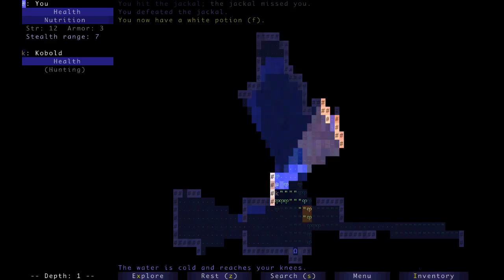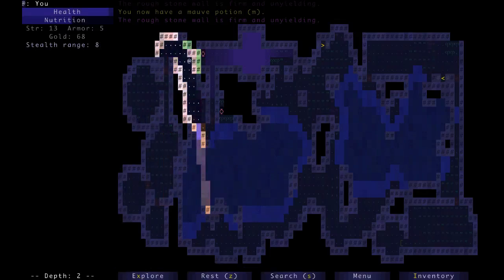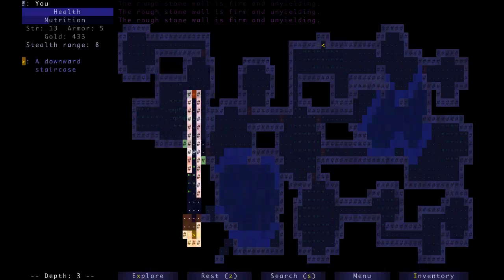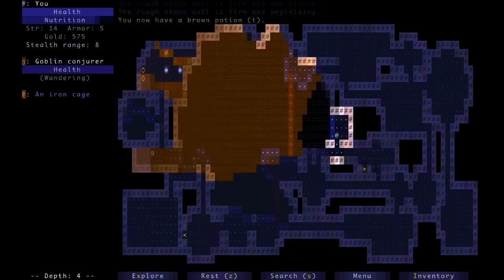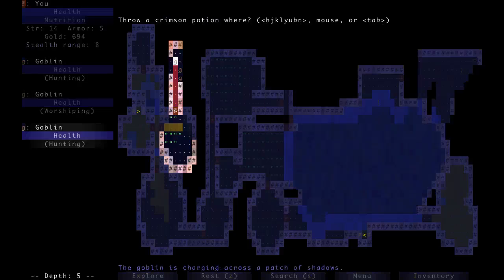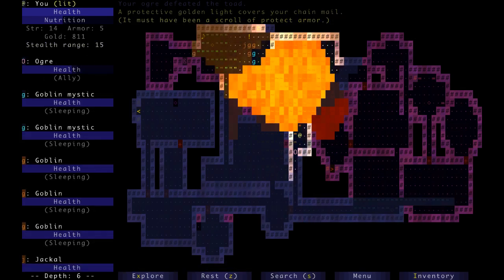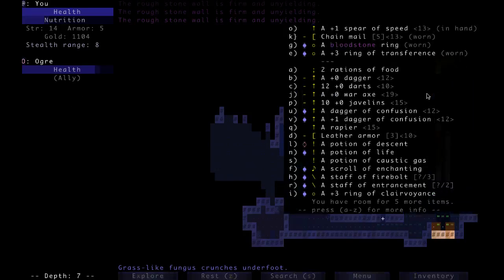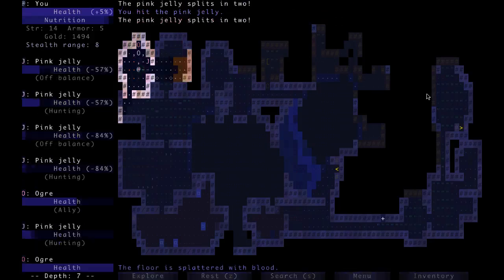DailyBrogue20190619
Daily Brogue play through for June 19th, 2019